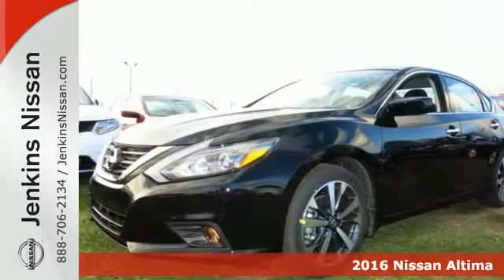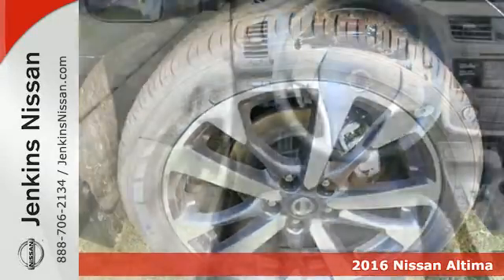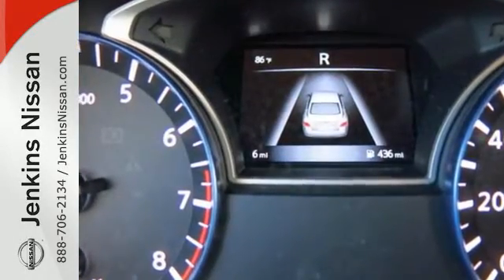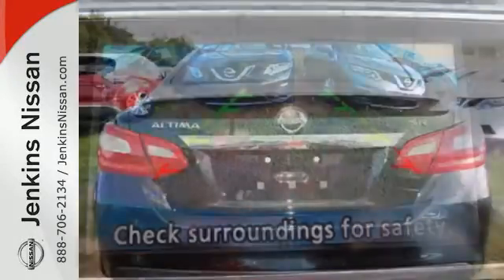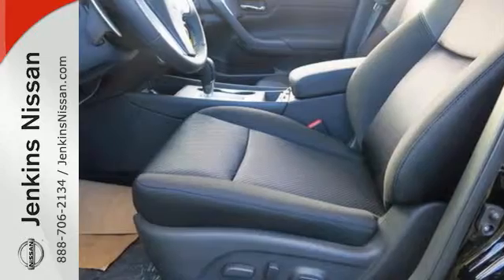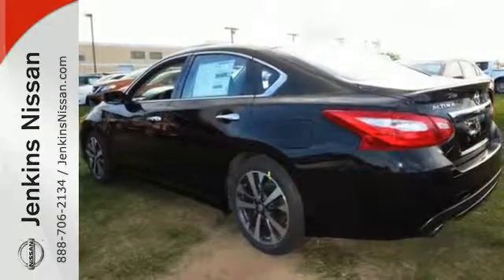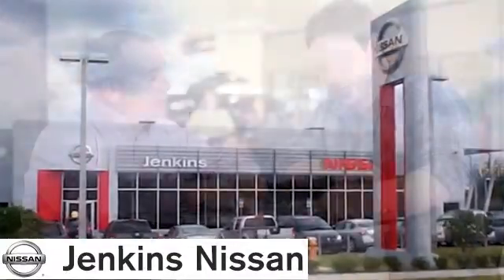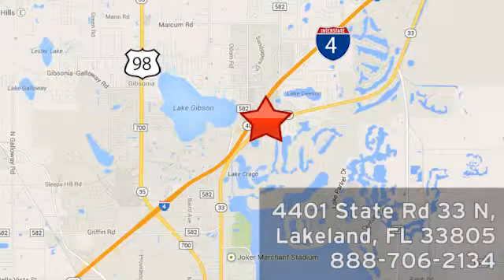2016 Nissan Altima Lakeland FL Tampa, FL 16AL49 - SOLD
Year: 2016
Make: Nissan
Model: Altima
Trim: 4dr Sdn I4 2.5 SR
Engine: 2.5 L 4 Cyl. Cyl.
Color: Super Black
Stock #: 16AL49
VIN: 1N4AL3AP3GC131169

Address:
401 State Rd 33 N